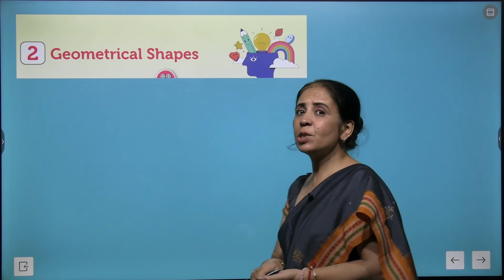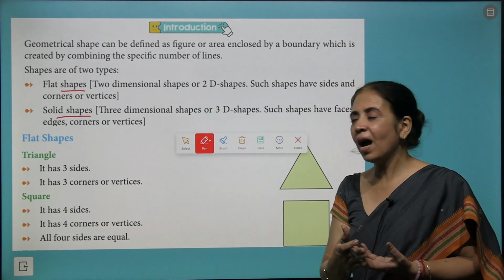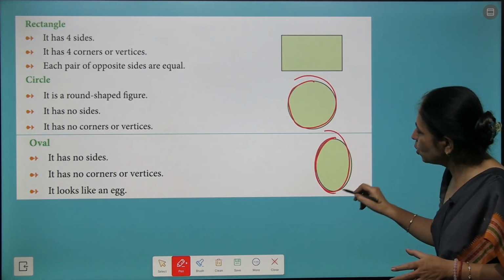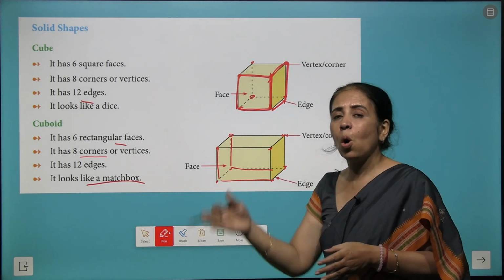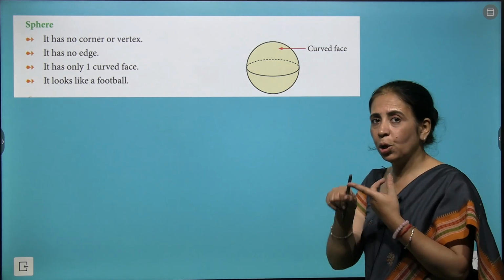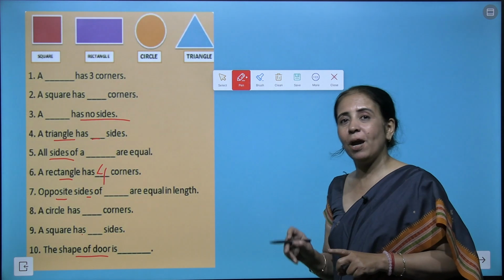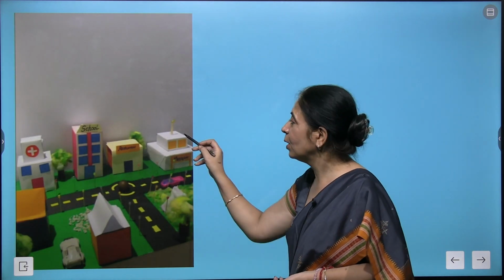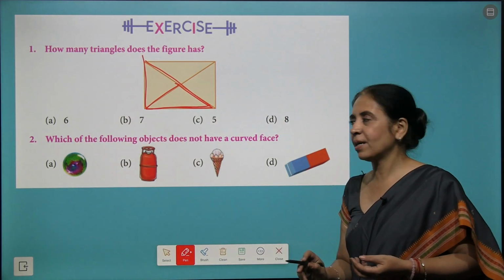Chapter 2 Geometrical Shapes | Aptitude and Reasoning Class 2 | By Blueprint Digital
Chapter 2 Geometrical Shapes | Aptitude and Reasoning Class 2 helps students learn basic shapes like circle, square, triangle, rectangle, and more. Easy explanations with fun examples and practice questions improve shape recognition, observation, and logical thinking skills.